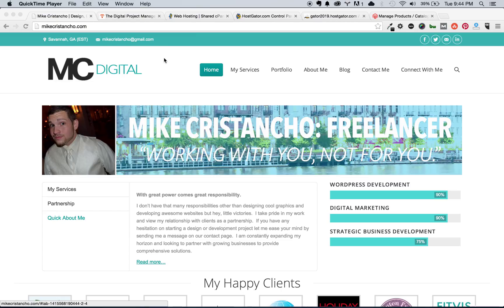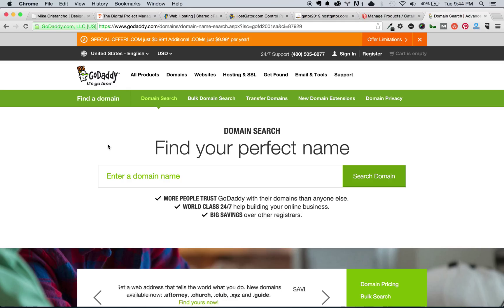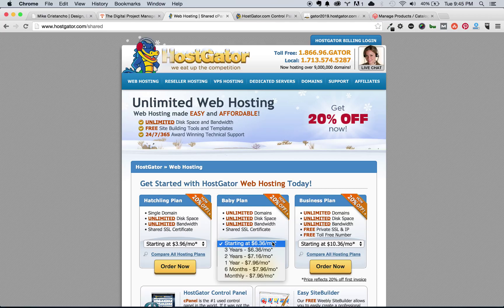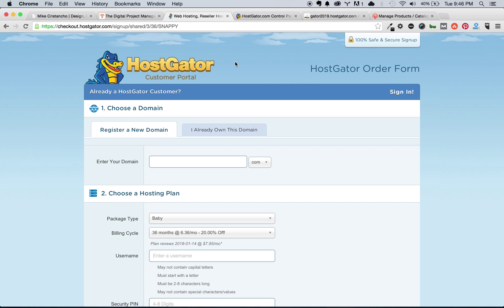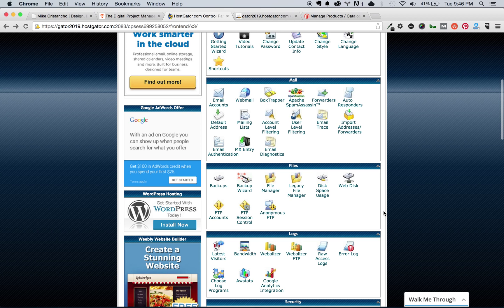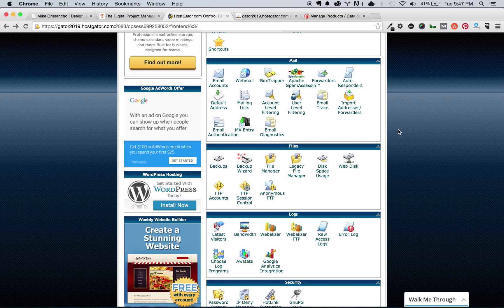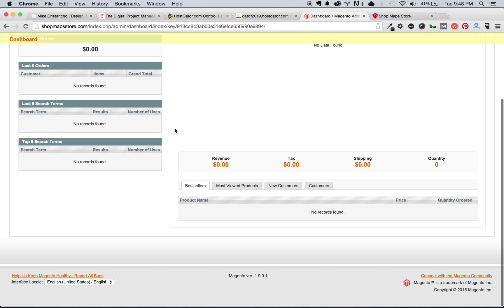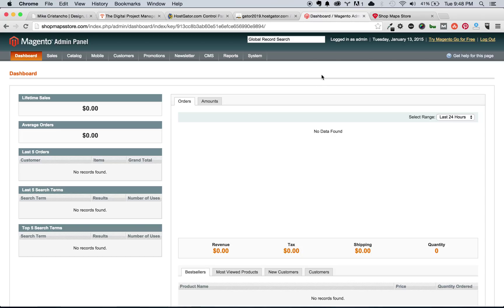Magento Tutorial #1 - How to Install Magento Community Edition (1.9) on Hostgator server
How to Install Magento Community Edition on Hostgator server with a custom domain by Mike Cristancho @ TheDigitalPM.com

Step 1: Buy a domain from GoDaddy

Step 2: Buy a hosting plan (Baby Plan - Link below)

Step 3: Drop the files on your server via FTP and create a Database to link the two.  If you would like a video on this I can create it.

This tutorial got us to a place where we can use Magento Community 1.9. Download the free platform